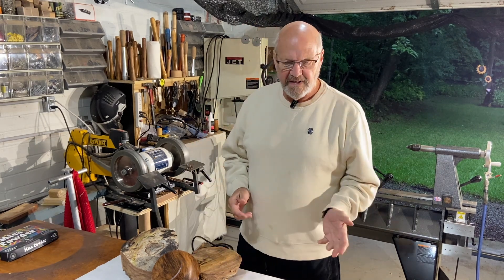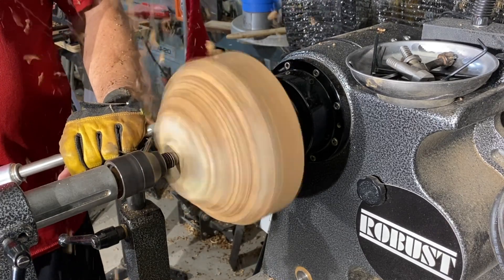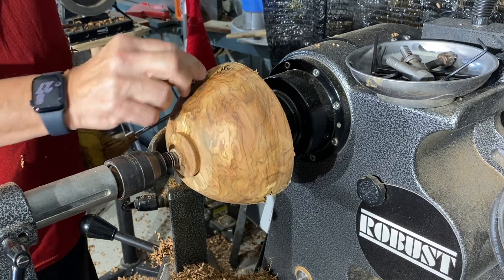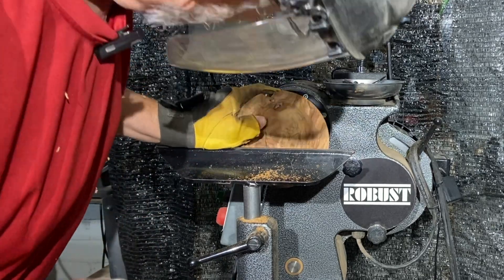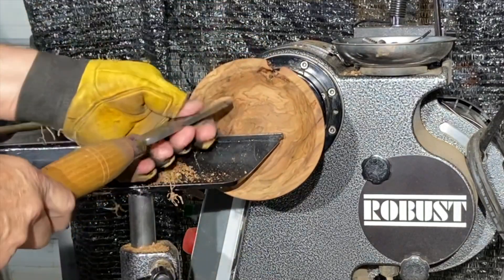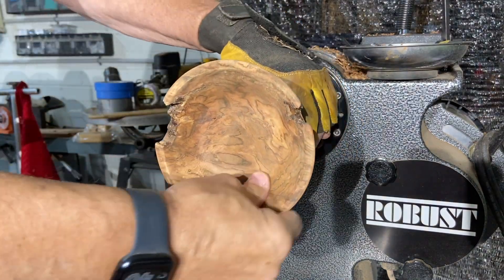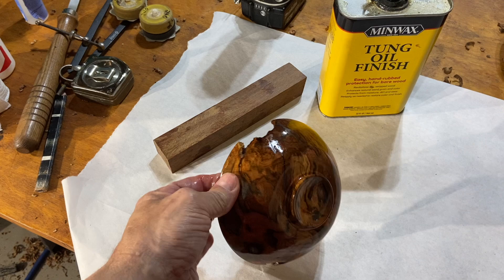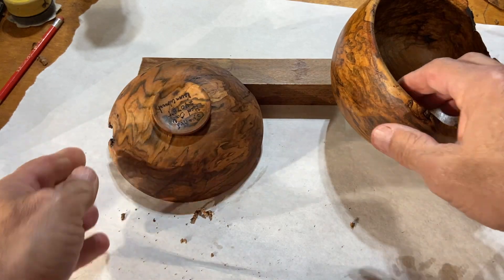Spalted Red Oak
Received a piece of spalted red oak wasn't sure what was hidden inside but pleasantly surprised.